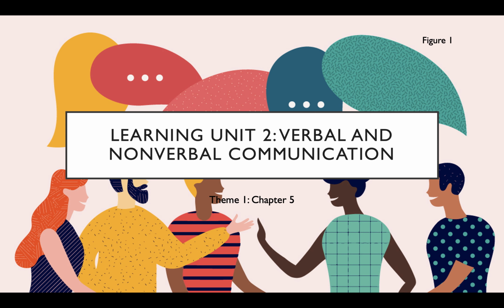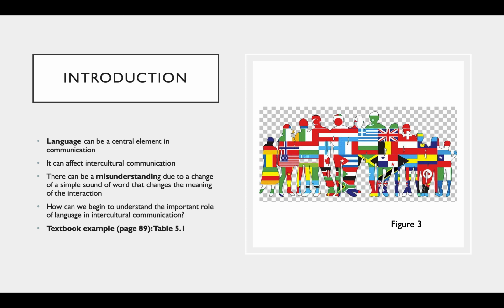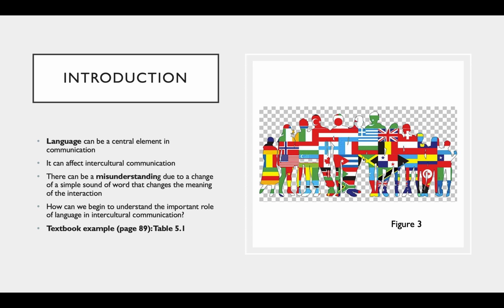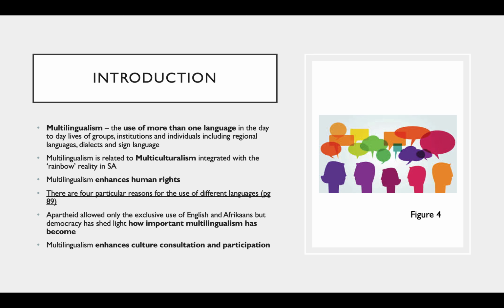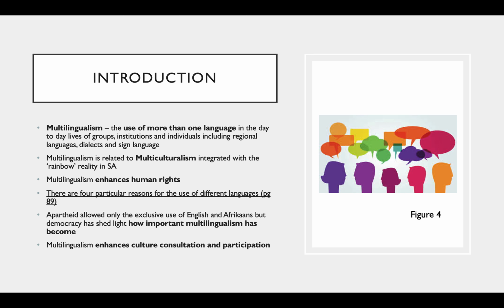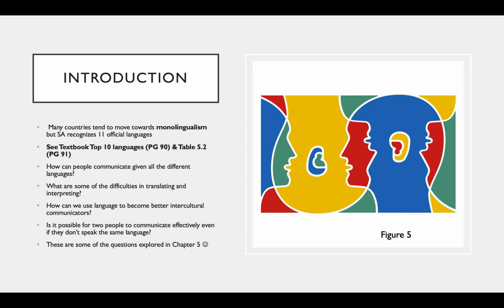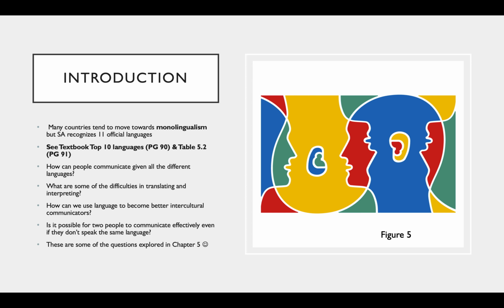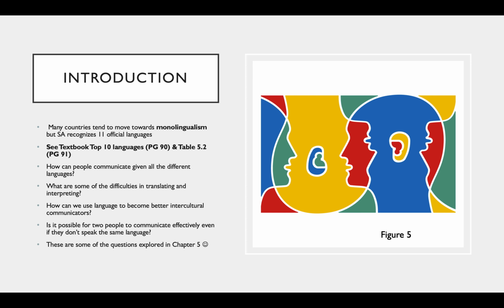Learning Unit 2 Theme 1 introduction 5 32min